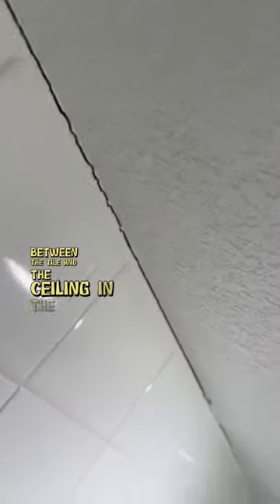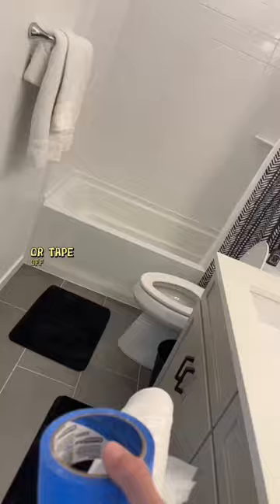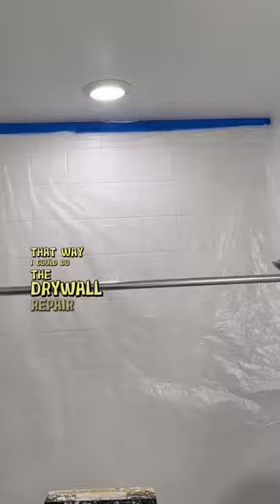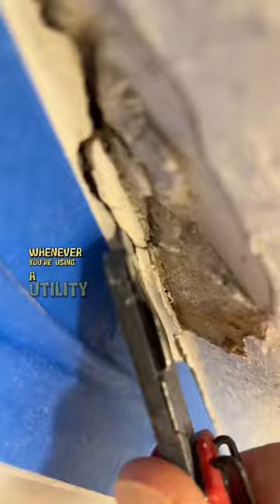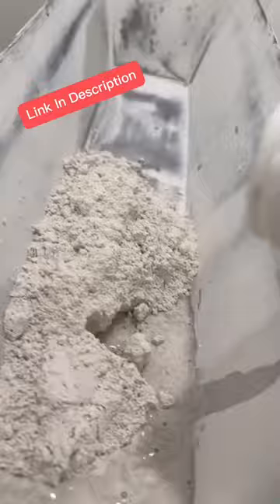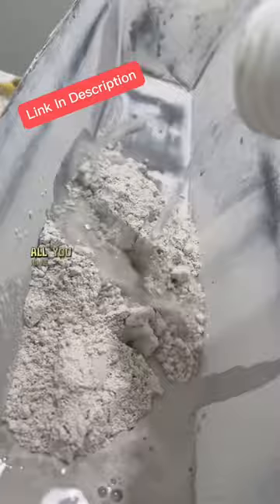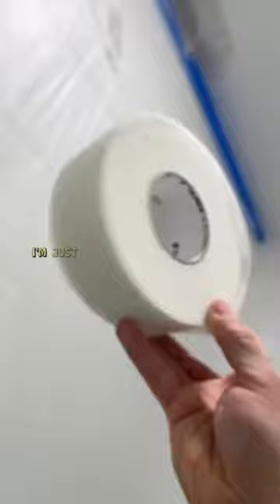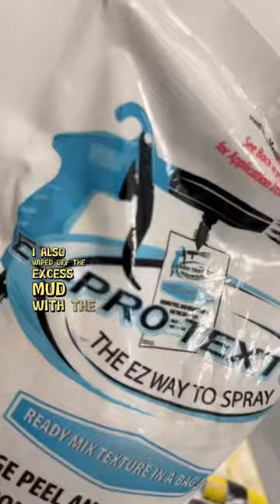How To Repair Crack Between The Tile & Ceiling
How To Fix Baseboard Trim Seam